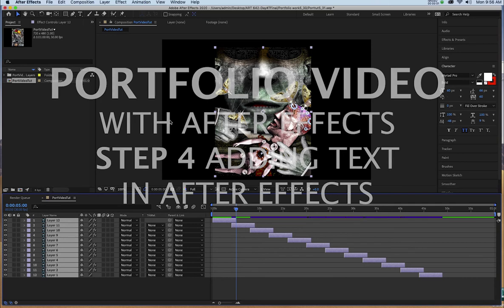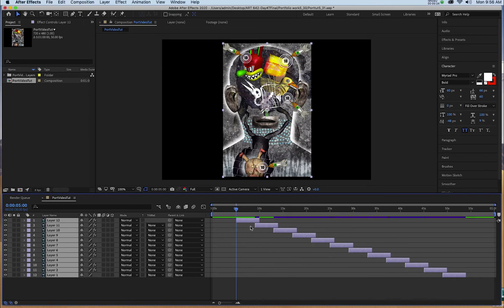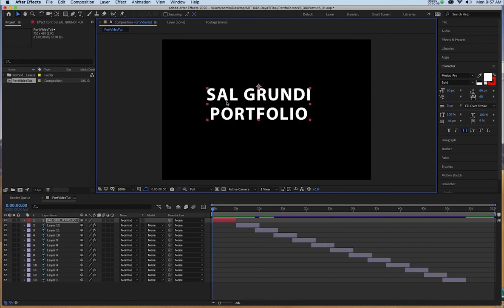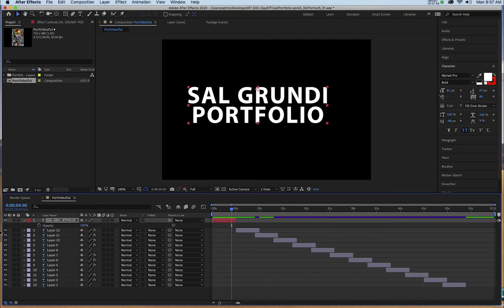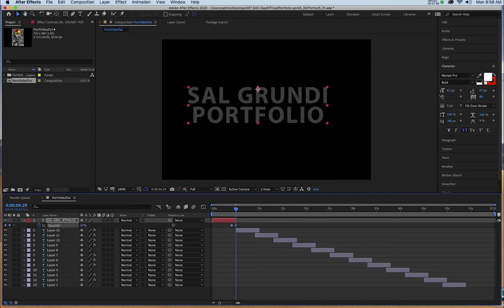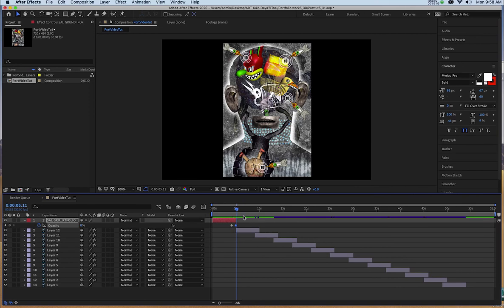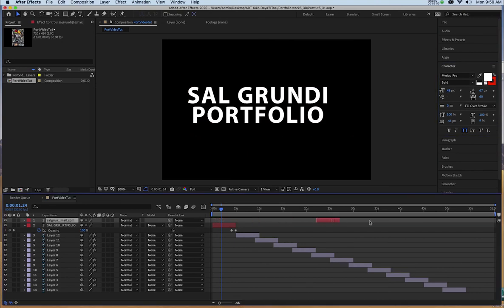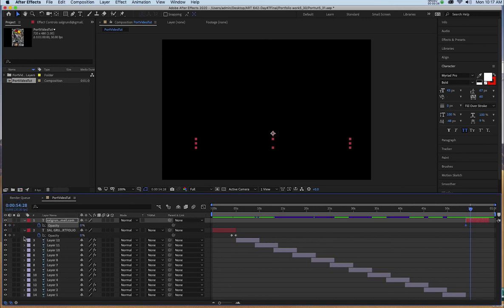STEP4 Port-Text in After Effects